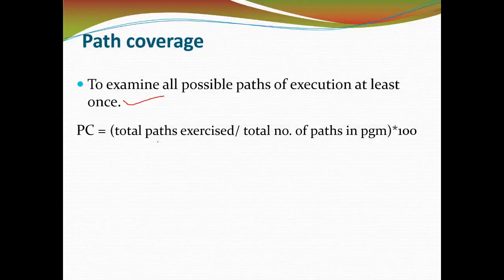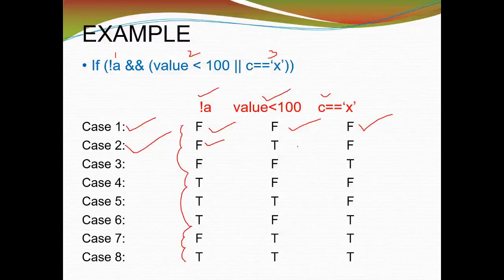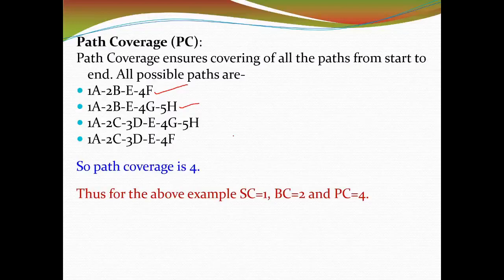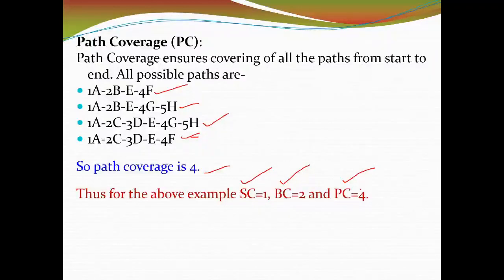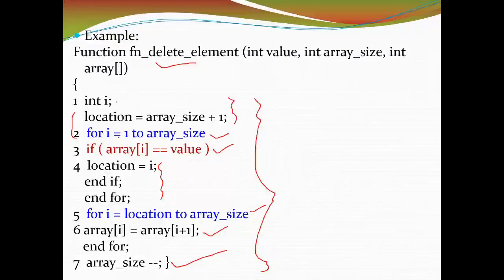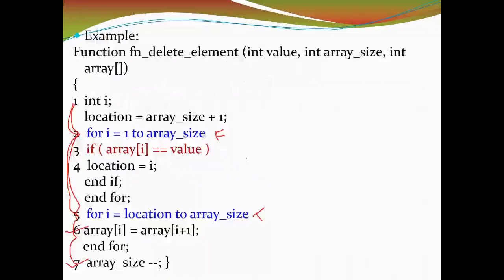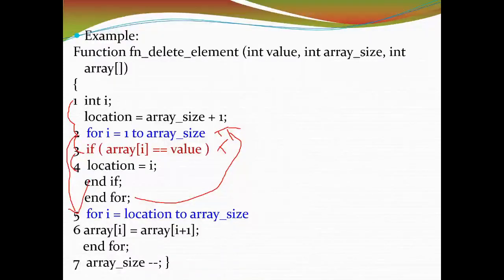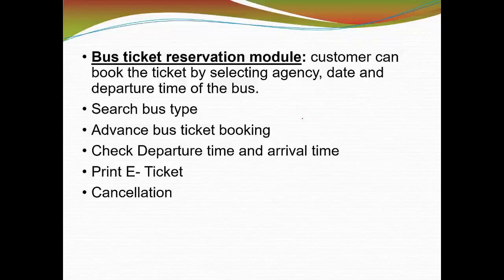ST UNIT 1 SESSION 21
Path Coverage